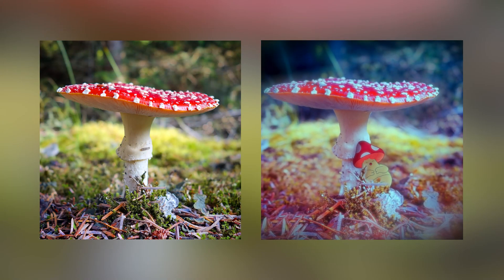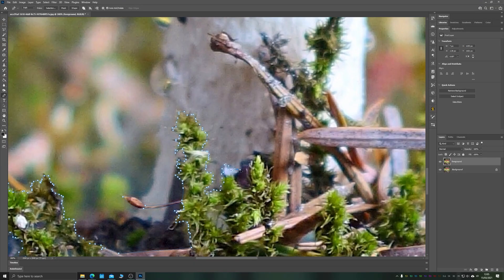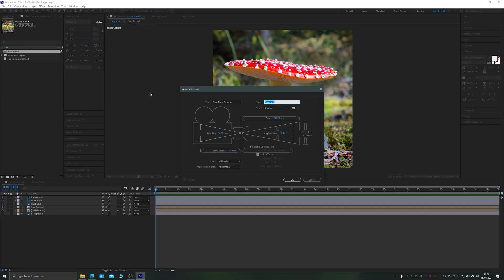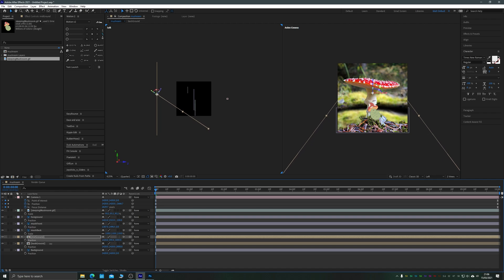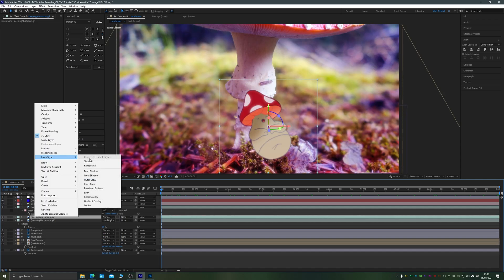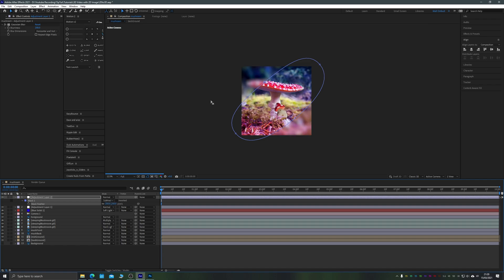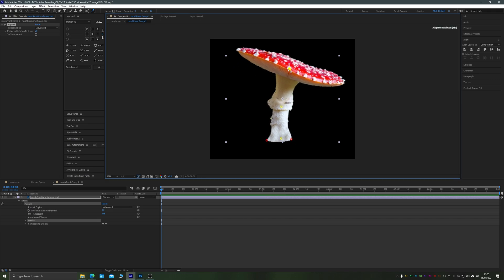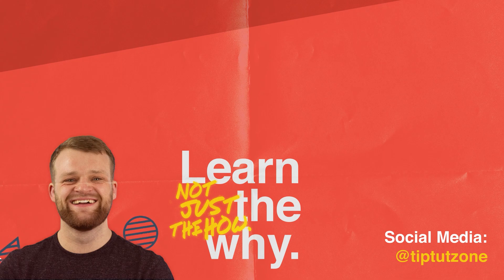Make a 3D Animation from a Single 2D Image | Photoshop & After Effects Tutorial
In today's lesson we use simple 3D camera effects in After Effects and simple Photoshop clone stamp techniques to create this 3D animated scene from a single image.

00:00 Intro
00:18 Episode Overview
00:58 Resource Website
01:45 Seperating Layers in Photoshop
02:44 Removing Stalk with Clone Stamp Tool
03:33 Adding Layer Depth with 3D Camera in After Effects
06:18 Making the Colours Magical
06:58 Shading the Mushroom
08:45 Adding Tilt Shift
10:26 Adding Particle Effects
10:40 Animating the Mushroom
11:30 The Finished Product
12:25 Member Shoutouts

My Monitors:

My microphone:

My Chair: